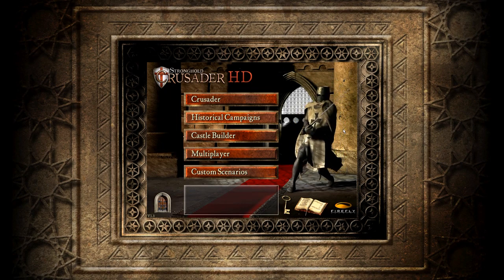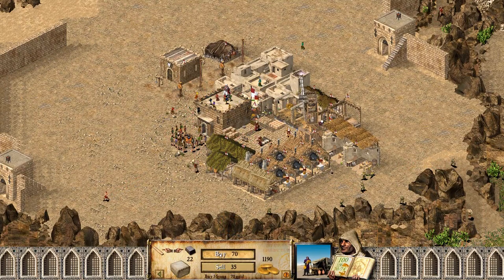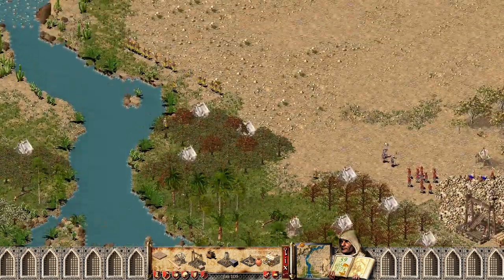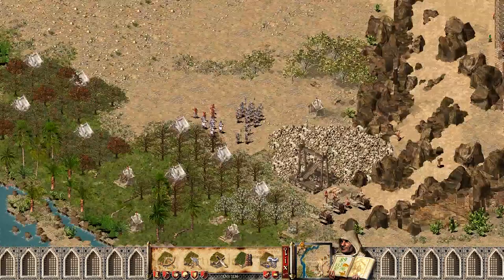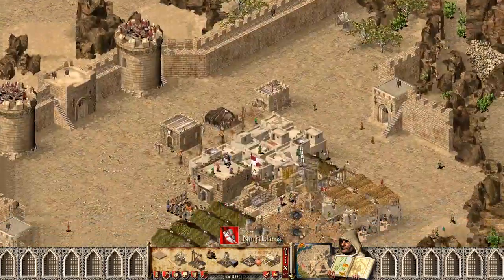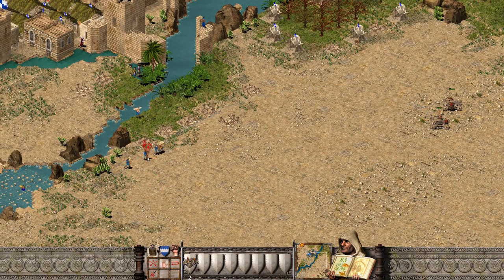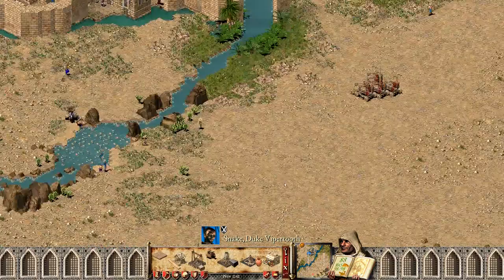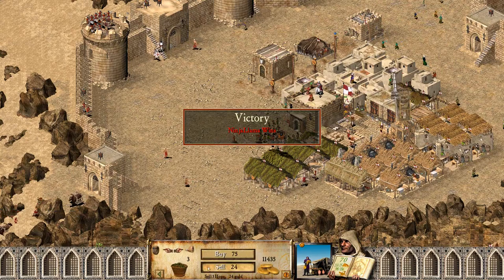Stronghold Crusader HD 4: The arabian adventure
Strongold Crusader HD is a medieval castle building game where you amass an army of various units and overcome your opponents.  This is a real time strategy game, RTS, that includes resource gathering, economic management, and of course, medieval warfare.

There are several campaigns to fight through, unique skirmish maps, as well as custom maps that you can create with the in game map editor.  Gather stone, iron, wood, food, and pitch in an effort to build the greatest castle economy of them all, while ridding yourself of all those who meddle in your affairs.

The available units for you to decimate your enemies with include: archers, spearman, maceman, crossbowman, pikeman, swordsman, knight, Arabian bowman, slave, slinger, assassin, horse archer, Arabian swordsman, fire thrower, tunneler, ladderman, and engineers!  There are also several contraptions such as catapults, fire ballistas, trebuchet, battering rams, siege towers, boiling oil pots, spike pits, towers, ballista, mangonel, and more!

Those, and more, will be used by you and your opponents who include: The Rat, The Snake, The Pig, The Wolf, The Sultan, The Caliph, Saladin, Richard The Lionheart, Emperor Frederik, King Phillip, The Sheriff, The Abbot, The Marshal, The Wazir, The Emir, and The Nizar.  All of the AI opponents have unique playstyles that will change how you play each match.

Join me for this let’s play as we fight through campaign and custom missions!